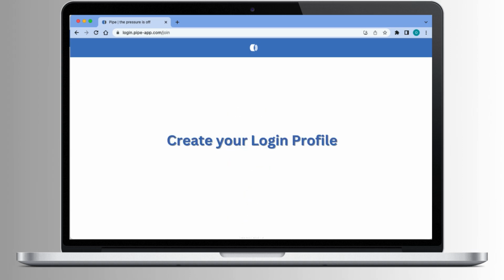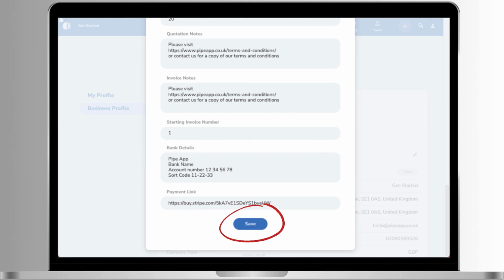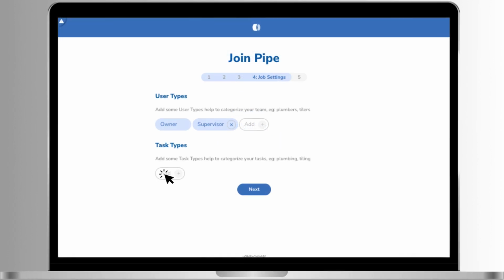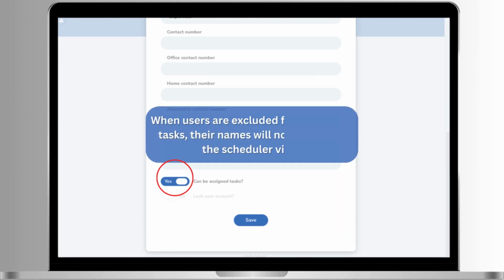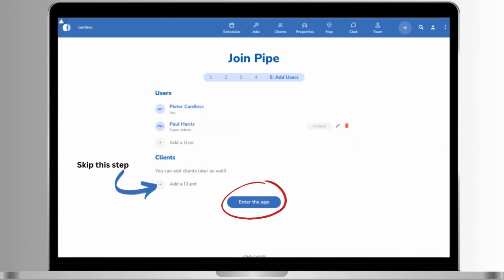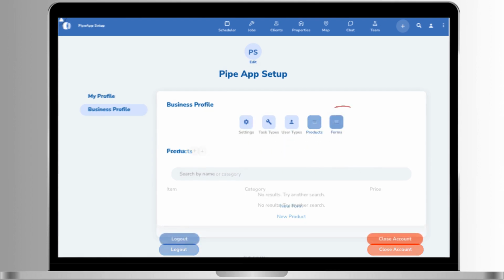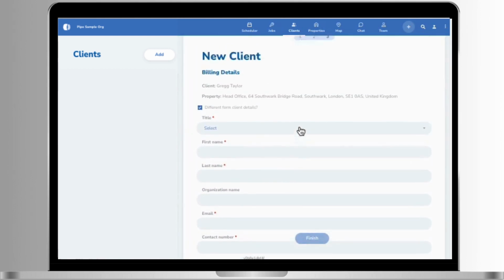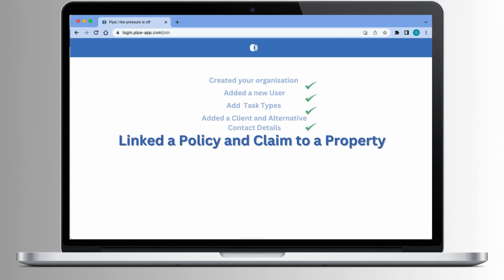Setting Up Your Organisation Video 1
Tutorial #1
The following tutorial explores setting a user profile and adding user and task types. We also explore user permissions and explain how users can be excluded from task assignments while accessing all the information. We discover how to set up company details. This tutorial aims to assist new users to set up their organisation within minutes, ready to streamline their workflow. This tutorial is the first instalment of many videos showcasing the power of Pipe App.

Setting up your Organisation
Add User Role
Add User Type
Add a Team Member
Add a new Client
Set password
Enable Location Tracking
Add Shortcut Widget to the home screen
Access Pipe App via Search Engine
Add multiple Organisation shortcut widgets

Create a Job and Task
Add a New Job Add a new task

Tutorial #4
Add and edit billing details
Explore Insurance policy and claims
Add after-hours tasks
Copy Tasks